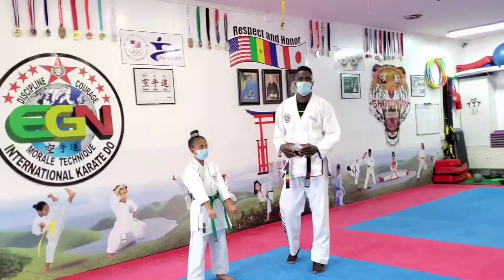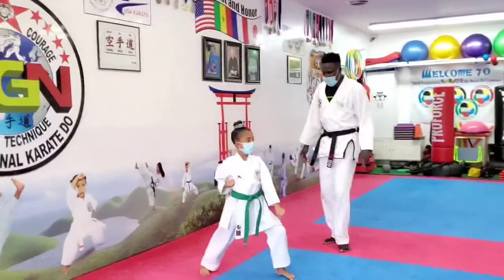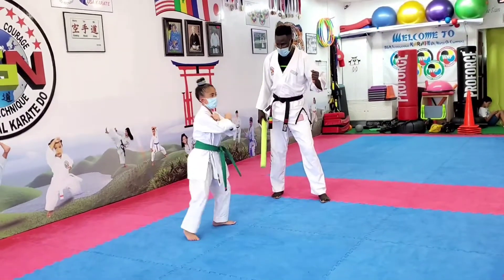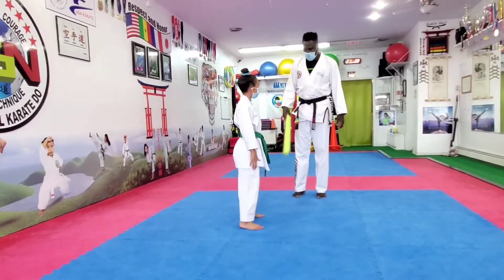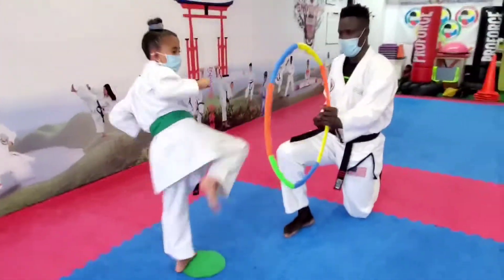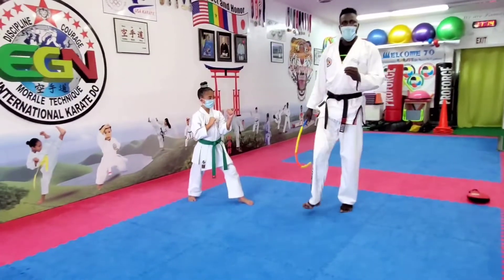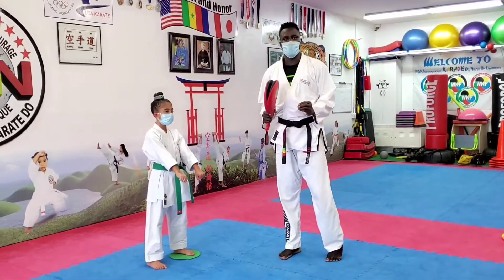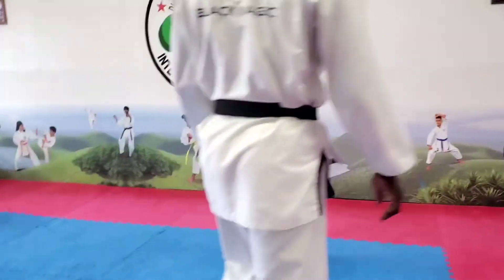EGN Karate, Basics Technique of Shotokan Karate with Adrianna Oquendo 4🥇🥇🥇🥇 medalist 🇺🇲 Nationals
EGN Karate, Basics Techniques of Shotokan Karate with Adrianna Oquendo 4x🥇🥇🥇🥇 Gold medalist USA 🇺🇸 Nationals championships